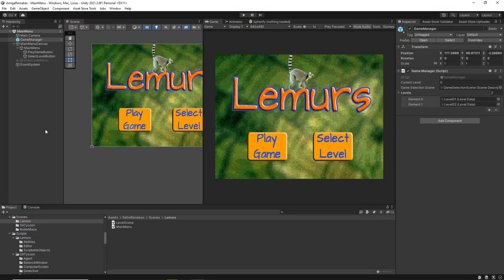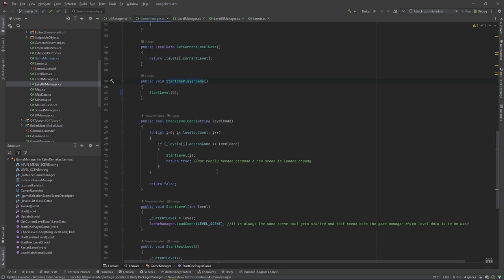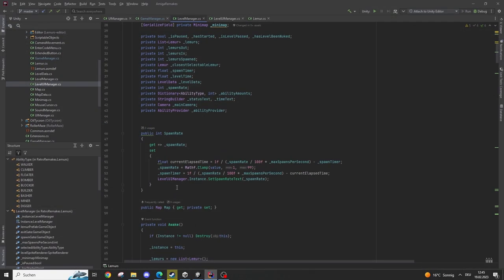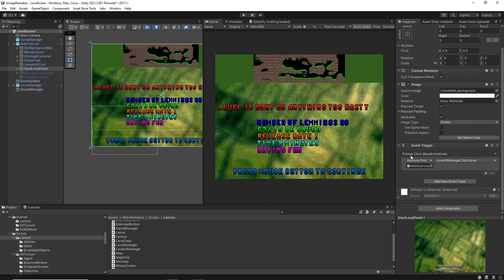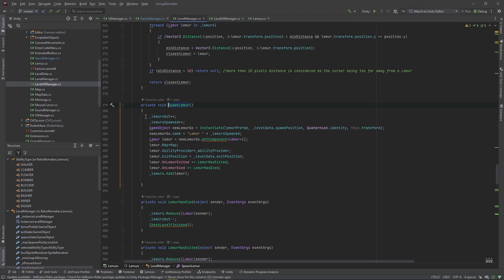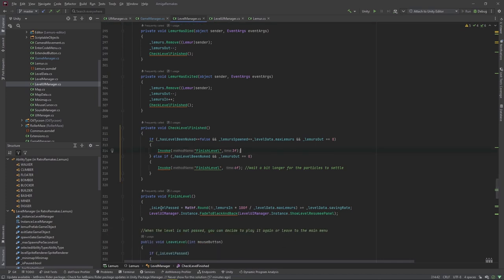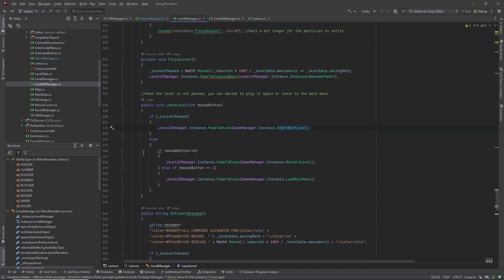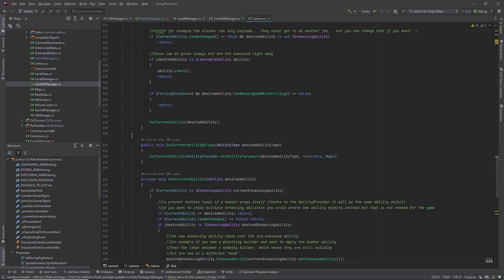Retro Remakes Project in Unity - Coding Lemurs: game flow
Do you want to learn how to make a game in Unity?

In this tutorial, we will take a first look at the code of Lemurs and explain how the game's main loop is handled in the scripts. Topics include using the GameManager,  loading scenes, handling exiting a level, using events to communicate, and keeping track of spawned gameobjects.

Lemurs is a remake of Lemmings and is part of the complete Unity project "RetroRemakes" you can find in the Asset Store if you want to play along or make your own changes or want to get a deeper understanding of the game

For a more detailed overview, you can peek into the documentation for the project